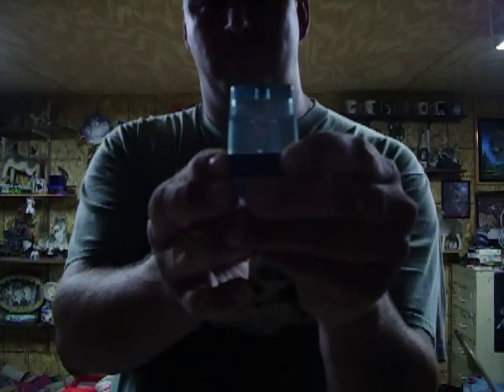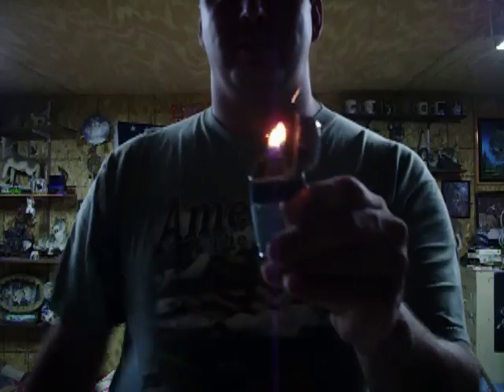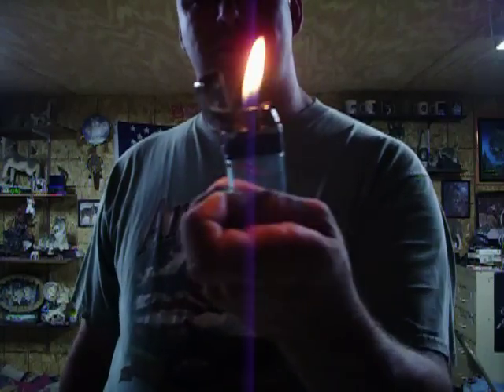Vintage or Retro Scripto Lighter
an old scripto lighter that will never seen again and this one was bought at a rummage sale, going to keep it for good